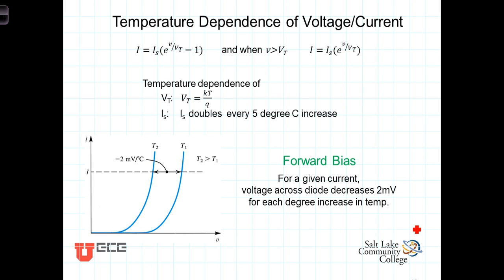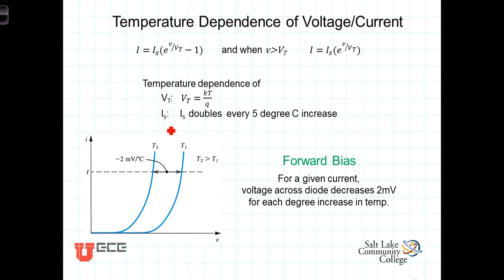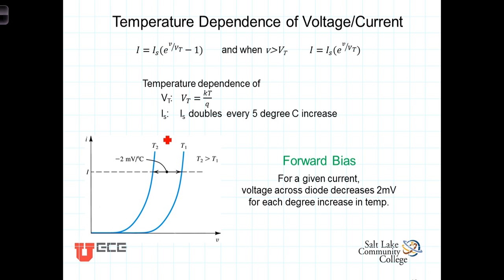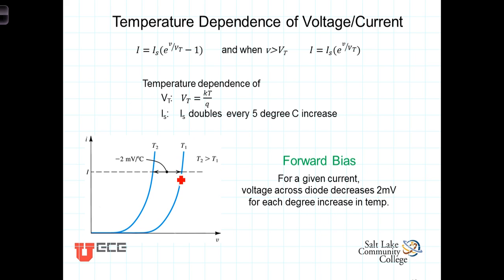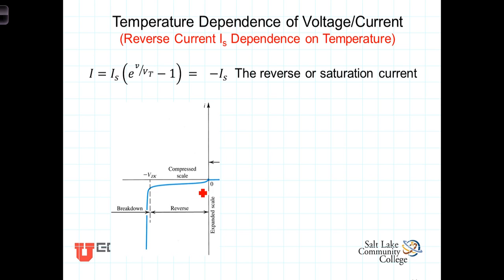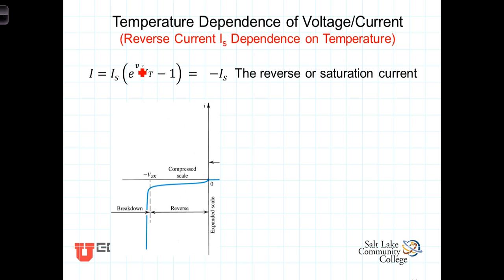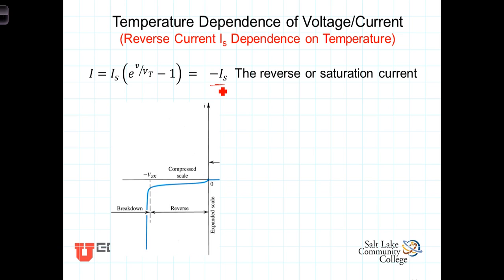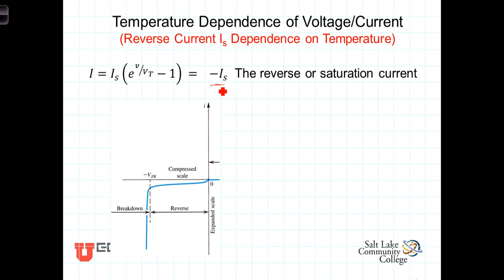L4 2 2Temperature Dependence On Diode Equation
Temperature dependence diode equation